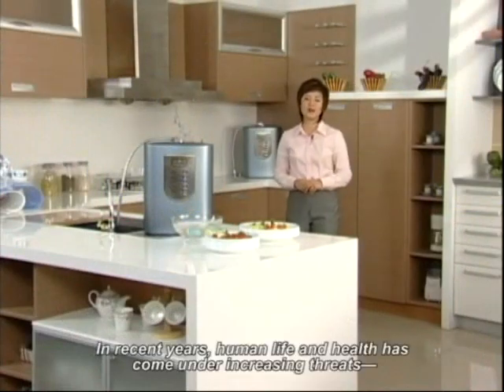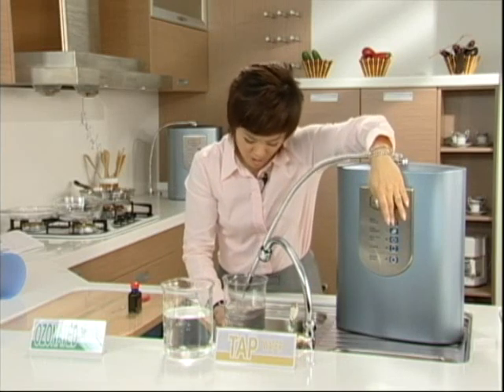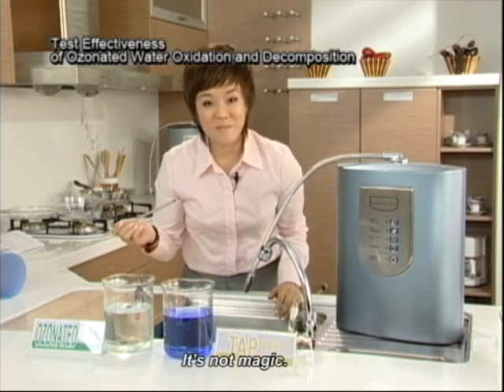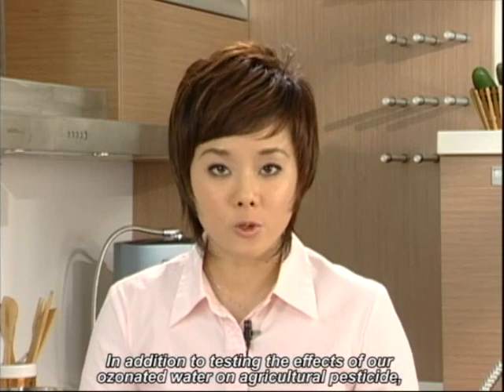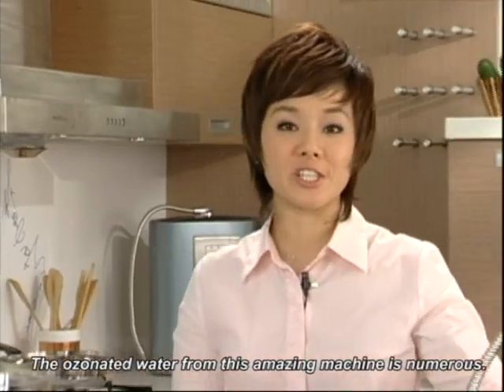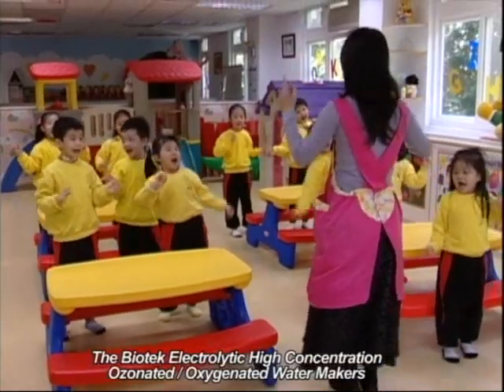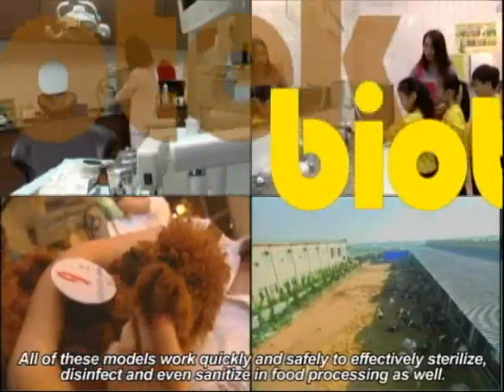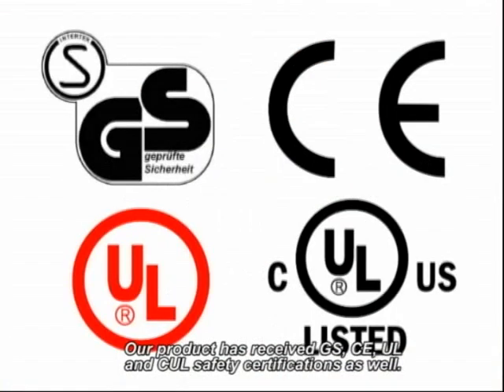Ozonated Water - Biotek ozone - MINTDEVICES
Ozone is nature's most effective tool for purification and disinfection, the same element that cleanses the Earth's atmosphere. Ozone molecules are a voracious force for decontamination when it is dissolved in water as ozonated water. While it is lethal to germs, viruses and microbes, it is perfectly safe on humans and food items it treats.
Our ozone devices can generate highly concentrated ozonated water in an instant and eliminate more than 99.999% bacteria, viruses and fungus such as MRSA, E-Coli, Salmonella and Staphylococcus aureus in SECONDS!!
Ozonated water is more than 3000 times more powerful than chlorine and yet it doesnt require rinsing after use, because of its natural reversion to oxygen and healthy water at the end of its lifecycle.